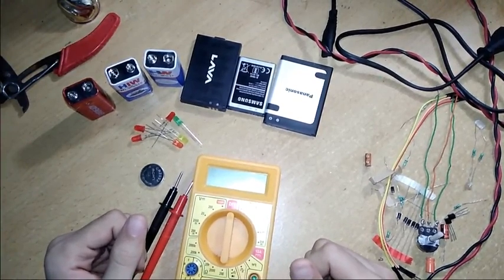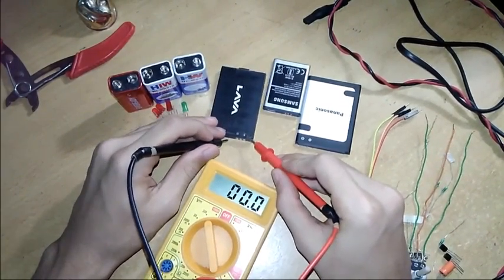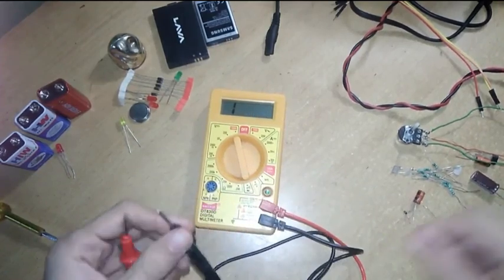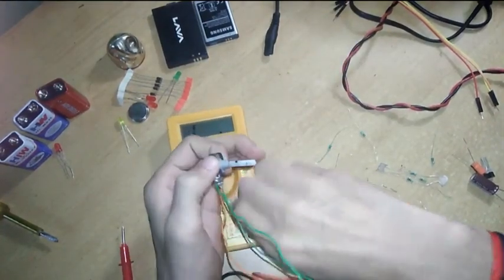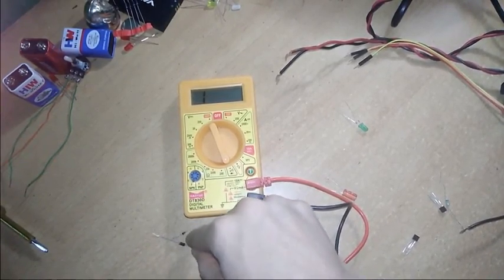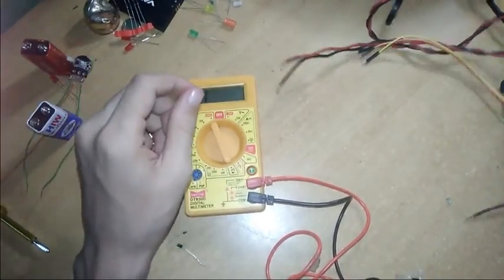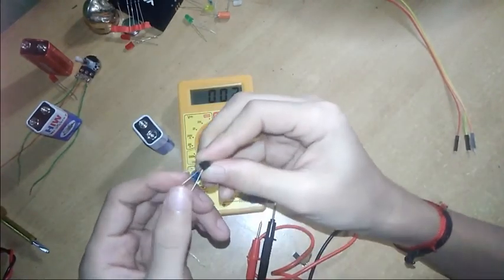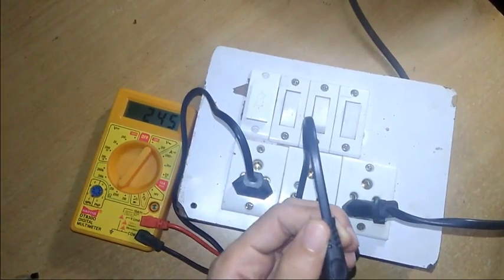How to measure AC and DC Voltages on Digital Multimeter and to check electronics components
Hi
This is Vaishabh Jalmi and welcome to my You Tube channel ELECTRONICS CURIOSITIES.
In this video i explain about how to measure AC as well as DC voltages on digital multimeter and other electronics components.

watch till last minute

Comment me if done any mistake in video.